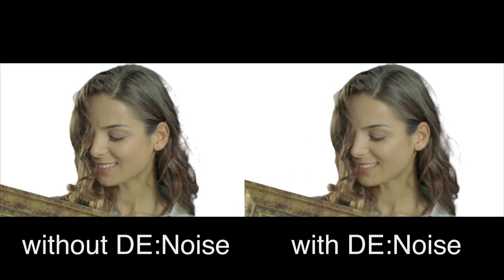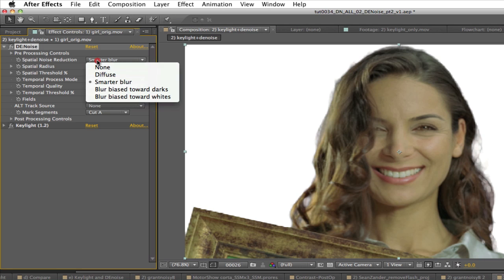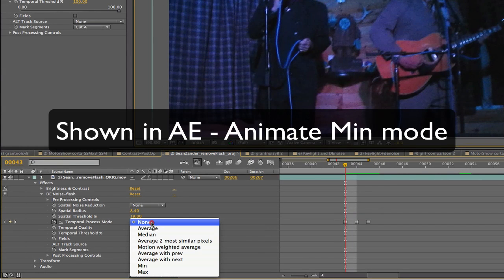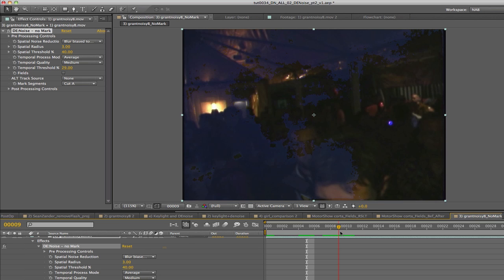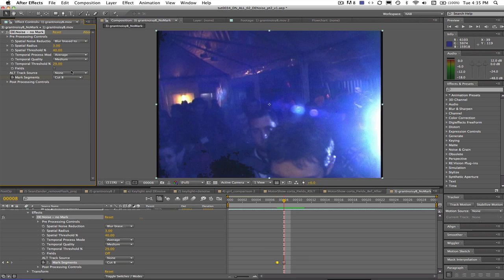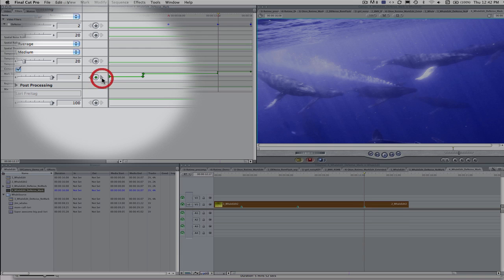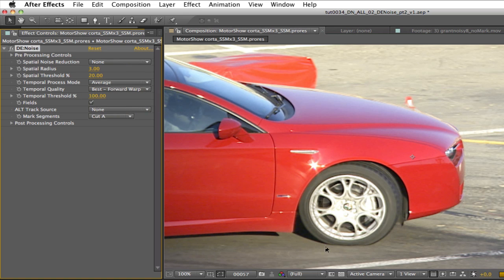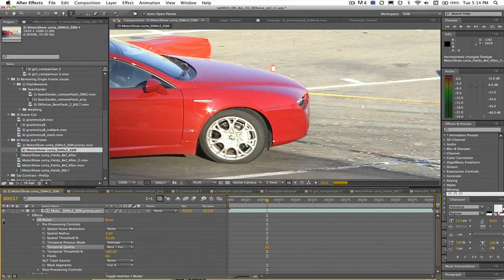DE:Noise - Beyond the Basics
Product: DE:Noise

Host used for this tutorial: AE & FCP

Description:

This tutorial shows how to use DE:Noise.  It continues where the "Essentials" tutorial left off. This tutorial covers some of the more advanced settings to remove unwanted noise from your footage and gives examples so you can easily apply them to similar scenarios. The controls are the same in all supported applications except where I note differences.

Special Thanks to (in order of appearance) for providing and/or allowing us to use their footage for this tutorial:

2) Sean Wheeler & Zander Schloss for allowing us to use the footage I shot of them playing
5) Michael Sayag for his black & white footage
6) AlFredo from BLT in Italy for the Italian Car footage